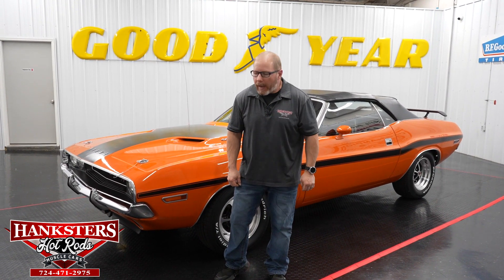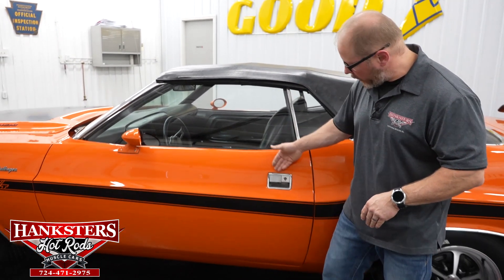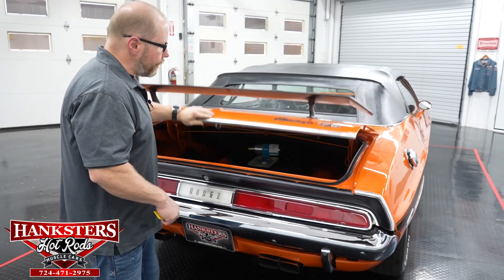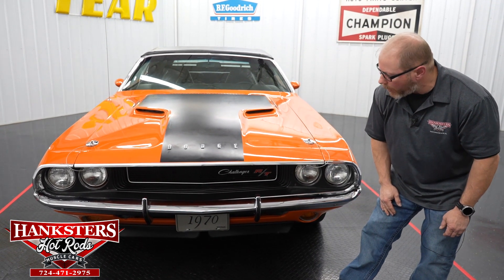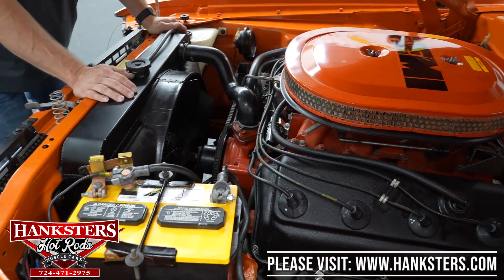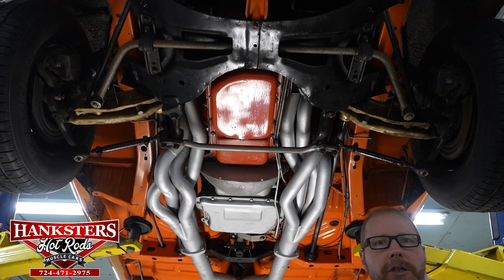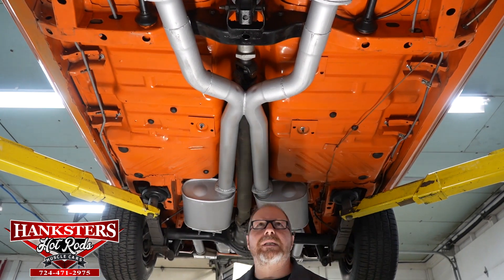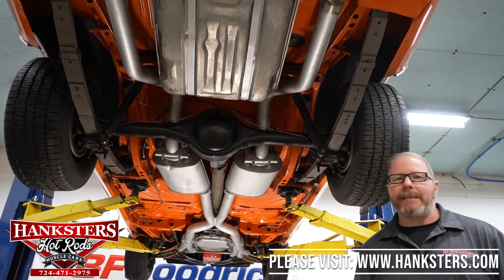1970 DODGE CHALLENGER CONVERTIBLE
~ASKING $129,900~
THIS VEHICLE IS LOCATED IN OUR PA. 426cid Hemi Mopar Engine. 727 Torqueflite Automatic Transmission. Power Steering. Front Disc Brakes. Rear Drum Brakes. 15 Inch Wheels. Front Tires: 225/60/15. Rear Tires: 245/60/15. Sure Grip Differential. 3.50 Gear Ratio. 8 3/4 Inch Mopar Rear End. Aluminum Dual Quad Intake. Dual Edelbrock 1406 & 1605 Carburetors. Stock Distributor. Stock Coil. Mechanical Fuel Pump. MSD Ignition. Aluminum Radiator. 6 Blade Cooling Fan. R/T Stripes. Power Convertible Top. Black Convertible Top. Front Air Dam. Rear Trunk Spoiler. Chrome Exhaust Tips. Black Vinyl Interior. Front Bucket Seats. Rear Bench Seat. Center Console. 150mph Speedometer. Factory In Dash Clock. Hood Pins. BFGoodrich Radial TA Tires. Long Tube Headers. External Transmission Cooler. Parade Boot . Black Carpeting. Black Door Panels. Dual Exhaust w/ X Pipe. Orange Exterior. Orange Painted Underside to Match Exterior. Rear Glass Window.